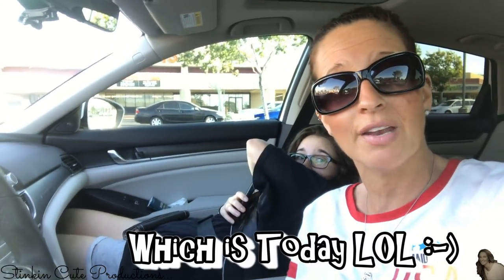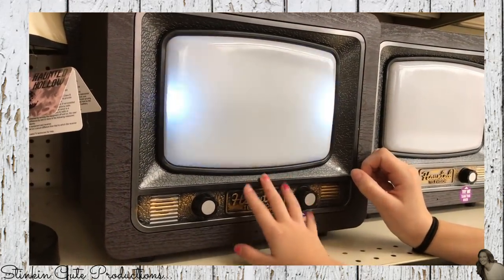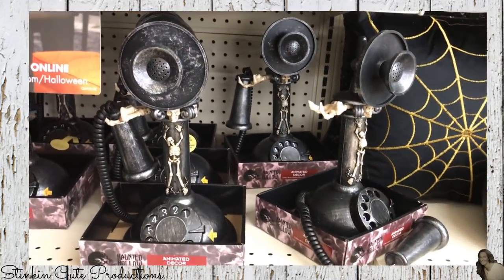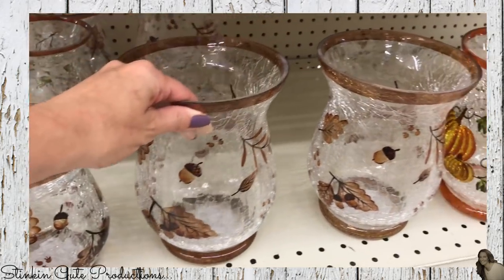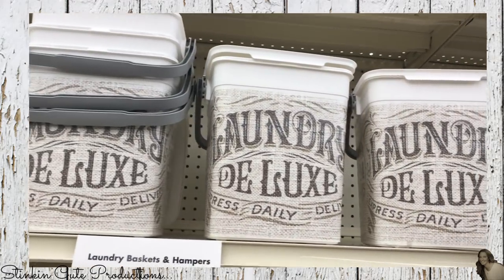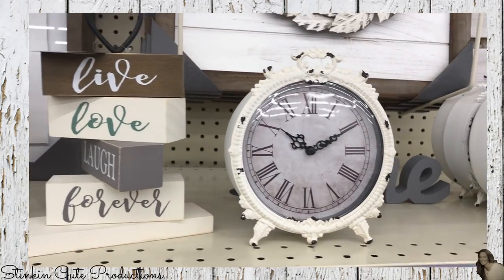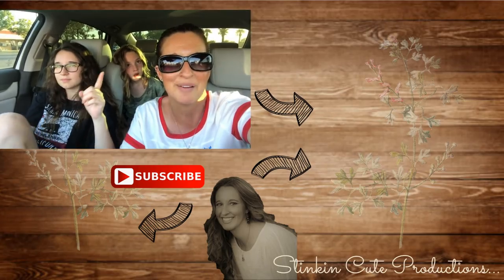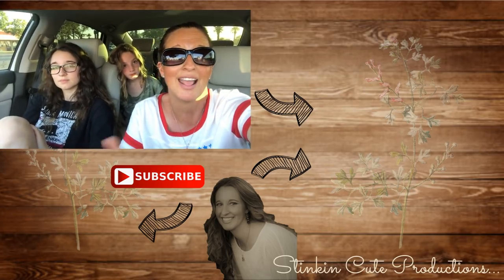BIG ! LOTS Shop with Me | BEAUTIFUL Farmhouse Decor | Harvest Decor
HELLO to you all, Hope your finding this BEAUTIFUL weekend relaxing! Today I am bringing to you a SHOP with ME at BIG LOTS! I haven't been to BIG LOTS in a while and I gotta tel ya I found some BEAUTIFUL Farmhouse Decor and a lot of Farmhouse HARVEST Decor as well! Come shop with me as I look for new Decor for my Crafting Table! So Lets go Shopping :-)

KB Creations
5022 West Ave. N. Suite 102 #187

HP Envy